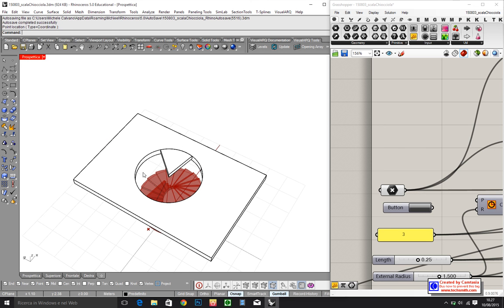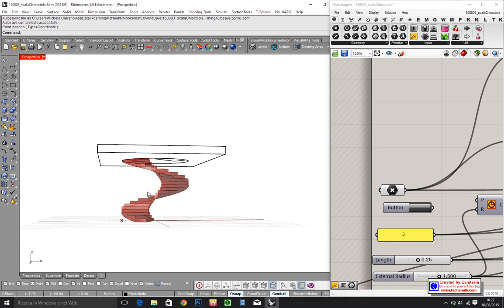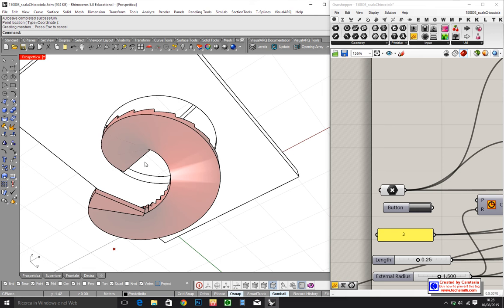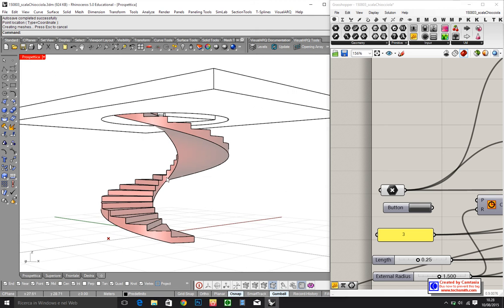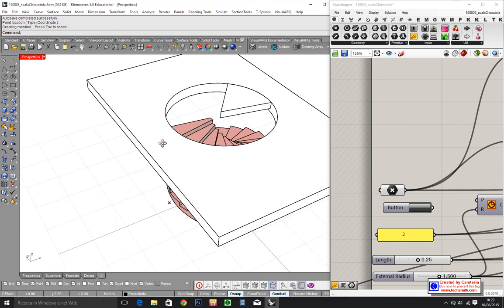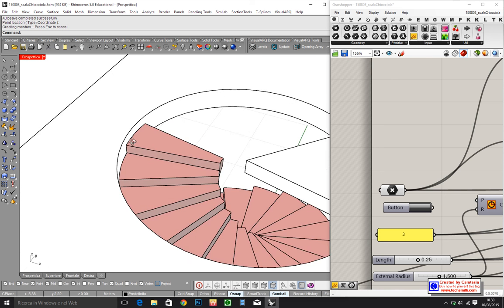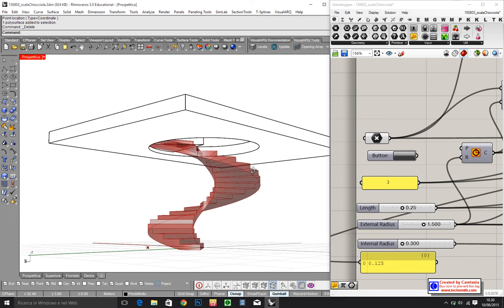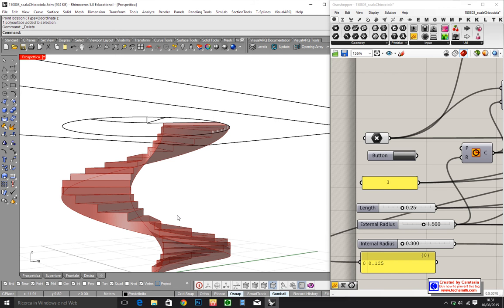Lesson n00 - Grasshopper - SpiralStaircase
In this video is explained the behavior of a spiral staircase built all with Grasshopper. The whole algorithm it will be explained in the following videos.
mc